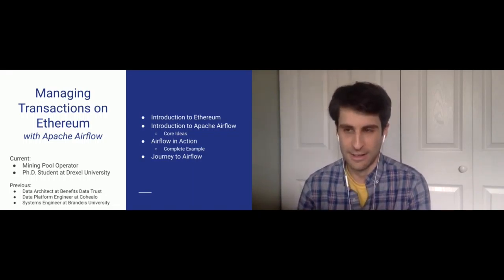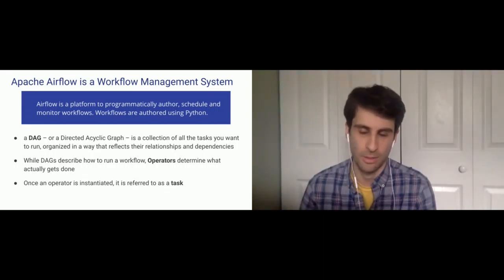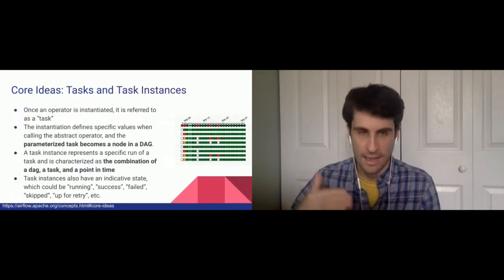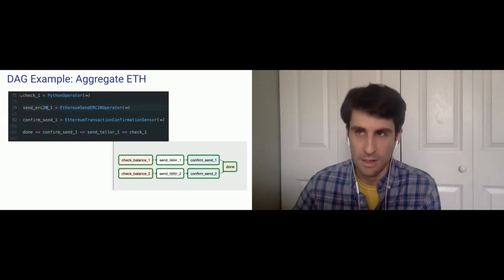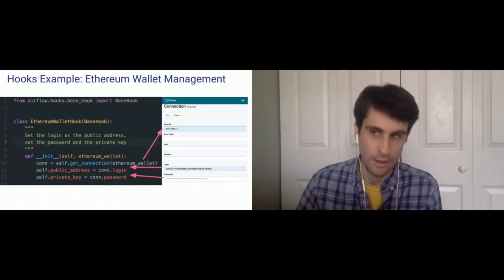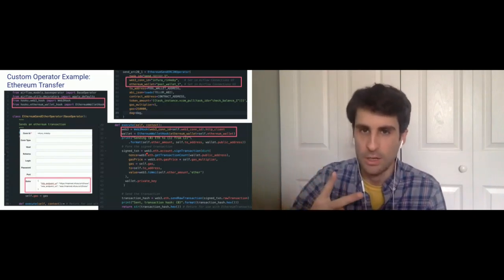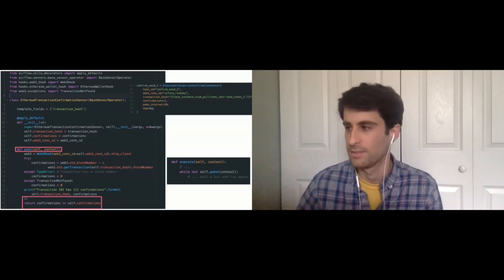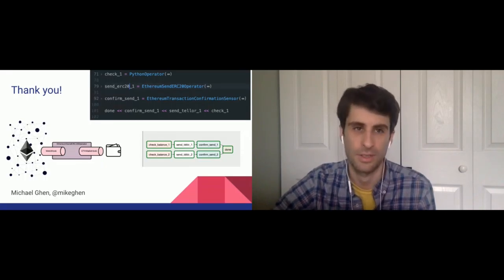Managing Transaction on Ethereum with Apache Airflow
Michael Ghen

Apache Airflow is a Python-based workflow management system that can be used to actively monitor and execute transactions on blockchain networks like Ethereum. This presentation is an introduction to Apache Airflow followed by a demonstration of a production deployment. Apache Airflow is an excellent tool for anyone already familiar with Python. Its ability to process jobs and handle errors makes it a good choice tool for managing activity on blockchain networks. The goal of this talk is to demonstrate how Apache Airflow can be used for environmental scanning and batch processing transactions. The demonstration will cover using Airflow and Python for monitoring and executing ERC20 token transactions on the Ethereum blockchain.

Michael Ghen is a computer engineer from Philadelphia that has contributed to Apache Airflow and Apache Unomi. He has a B.S. in computer engineering from Pennsylvania State University and an M.S. in analytics from Brandeis. Currently, he is a GAANN Cybersecurity Fellow at Drexel where he is pursuing a Ph.D. in electrical engineering. He previously served as a data architect and engineer at start-ups and non-profits where he used Apache Airflow to build data pipelines.